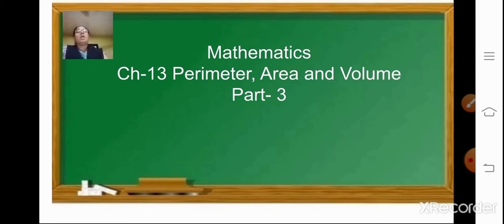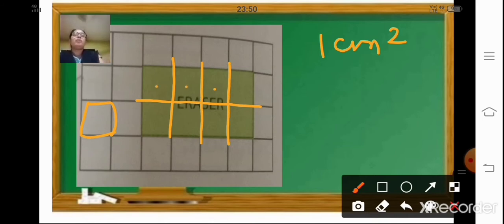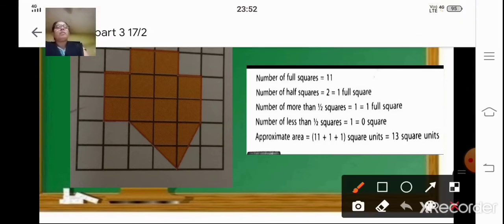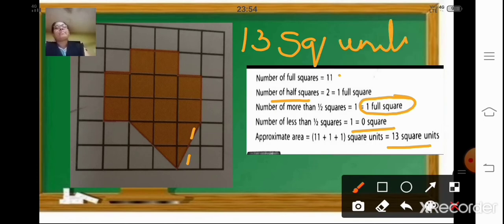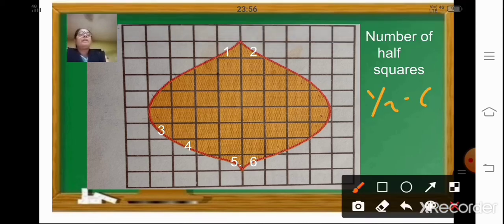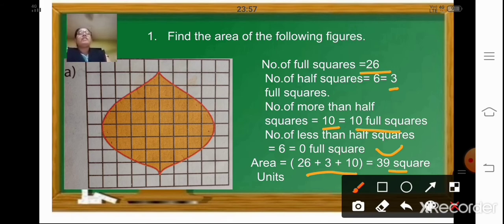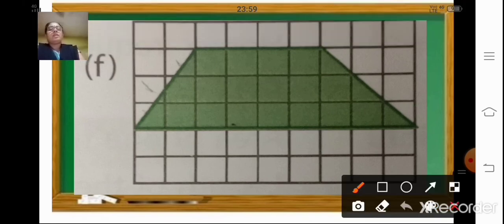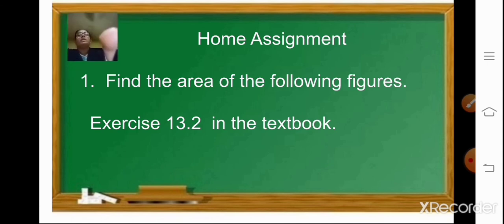class5_maths_ch13_perimeter,areaandvolume_part3_17_feb_21